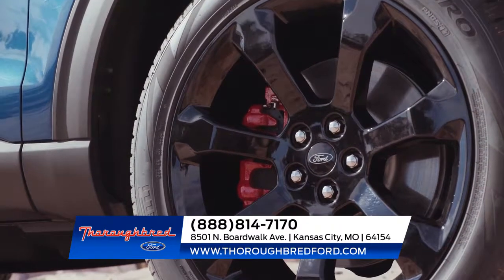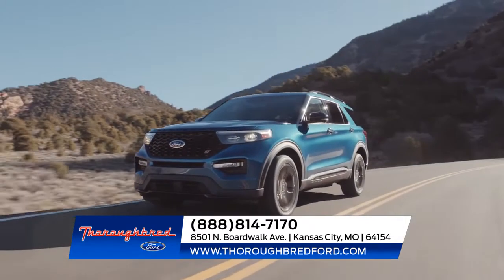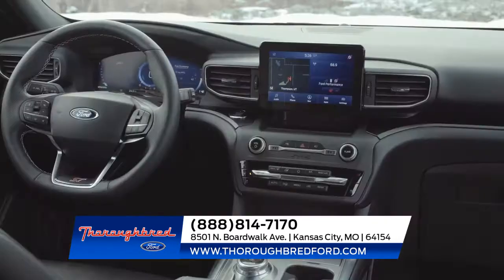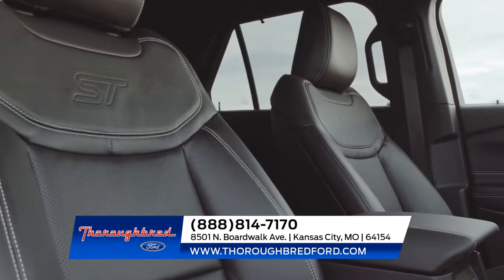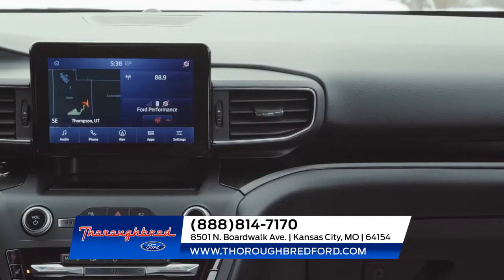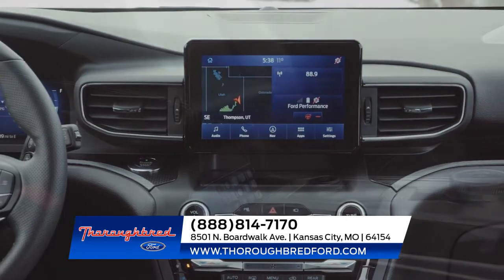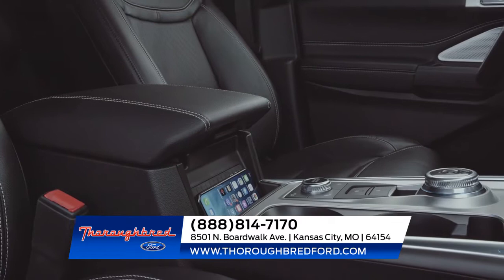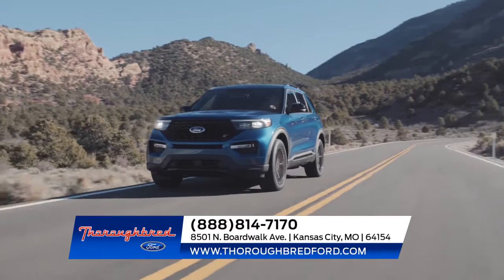Ford dealership Kansas City MO | Ford Leavenworth KS